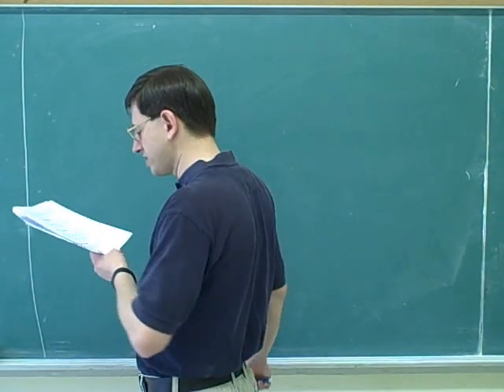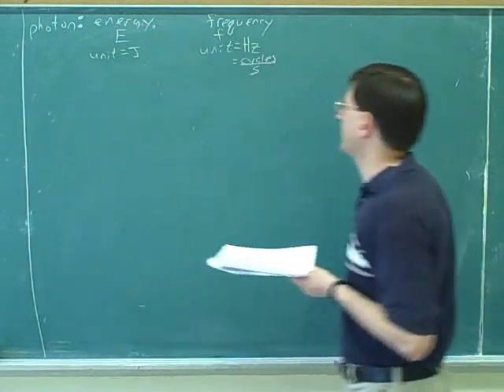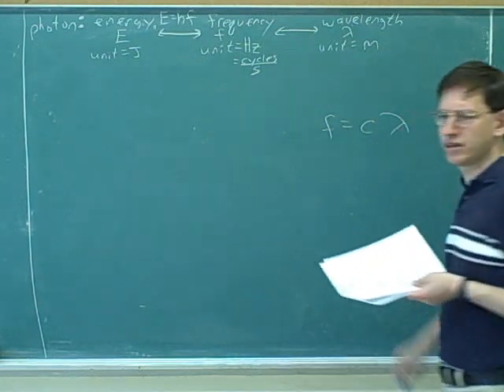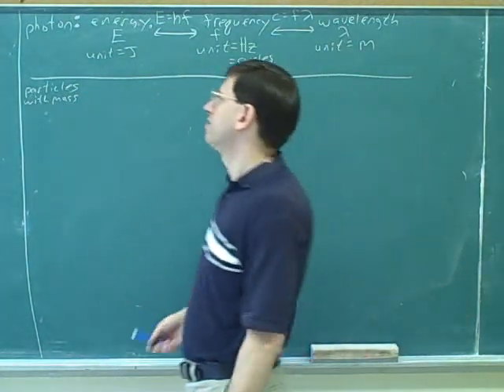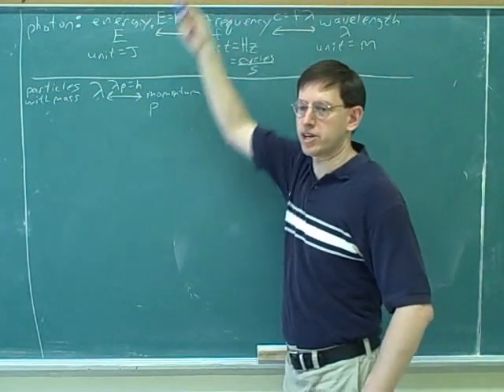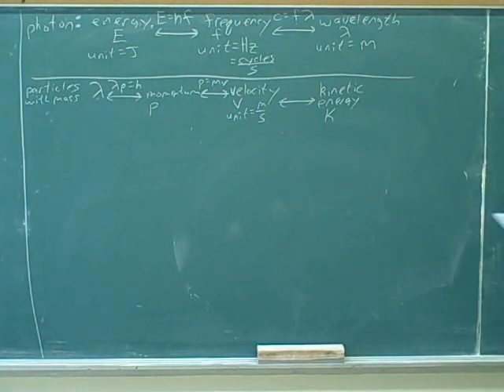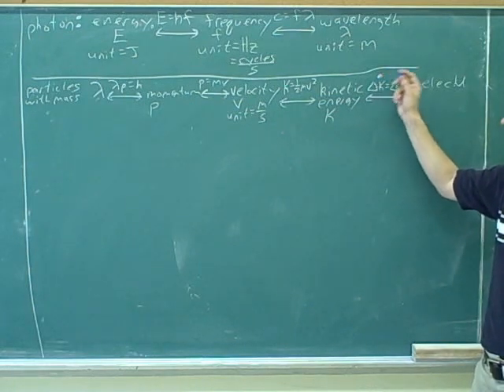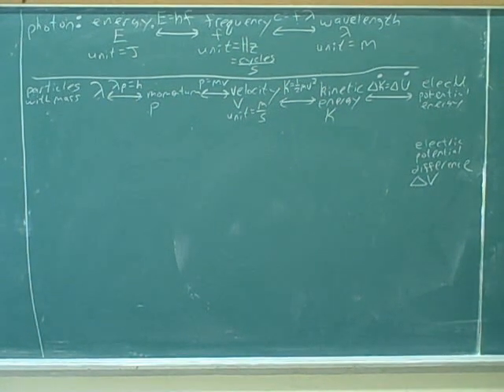De Broglie wavelength. Photon energy (4)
Physics: Quantum mechanics. Power and intensity of electromagnetic wavefronts; blackbody radiation. Wave/particle duality. Quantization of energy in electromagnetic waves--photons (E=hf). The de Broglie wavelength, momentum, and energy for electrons and other particles with mass. Quantization of energy levels in the Bohr atom.

(1) Power and intensity of wavefronts
(2) Blackbody radiation. A problem
(3) Continued
(4) Energy, frequency, and wavelength of photons (E=hf). Wave-particle duality for electrons and other particles with mass: de Broglie wavelength, momentum, energy
(6) Continued. The Bohr atom
(7) Continued
(8) A problem
(9) Continued